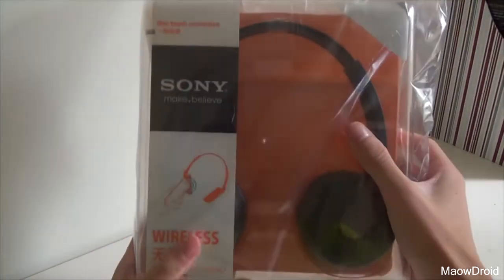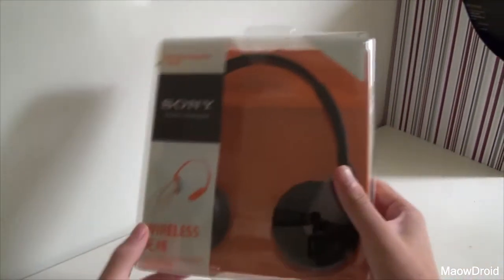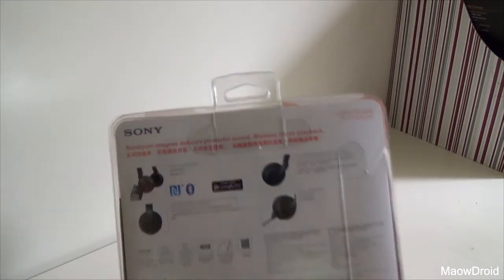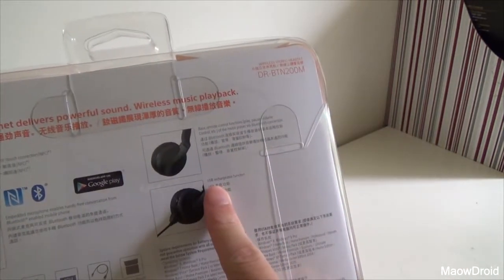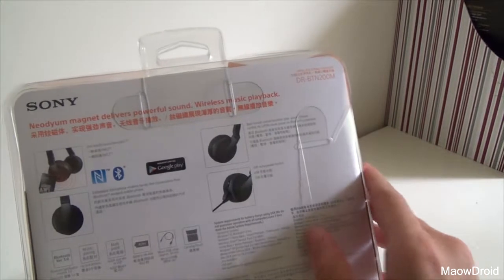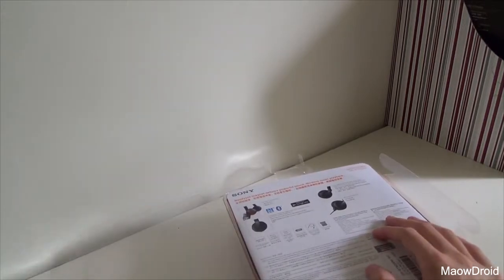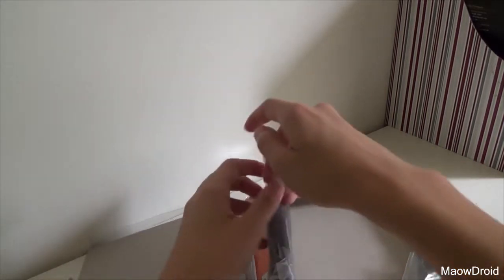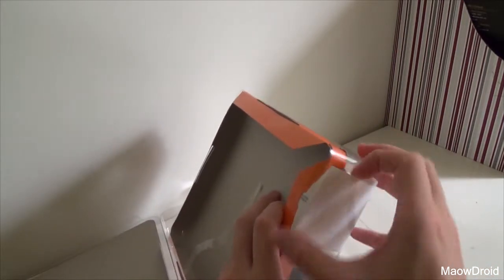Sony One-Tap Wireless Headset Unboxing + Quick Thoughts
Thanks for Vodafone for adding this goodie in! :-)